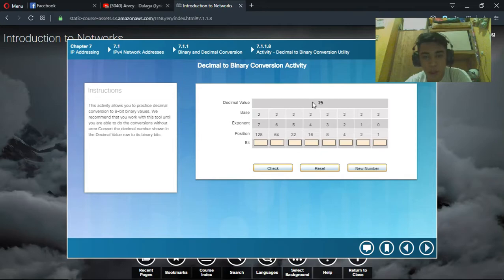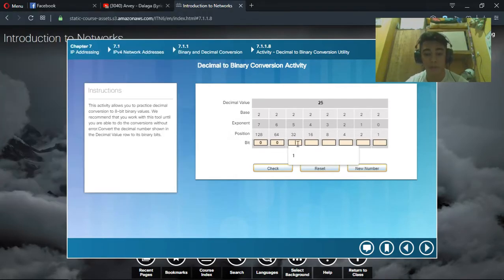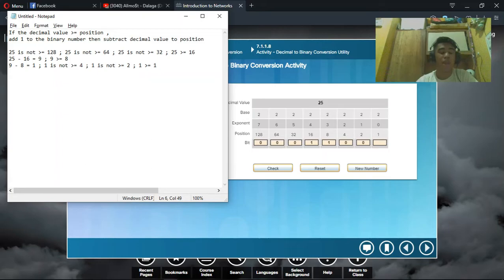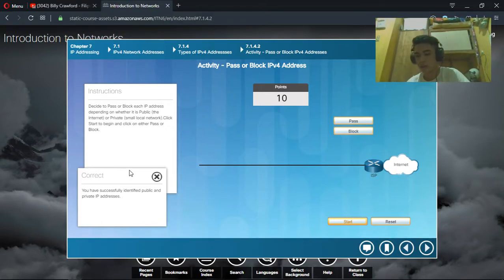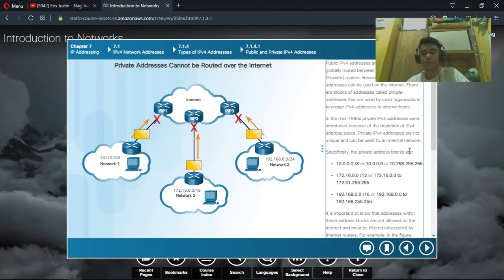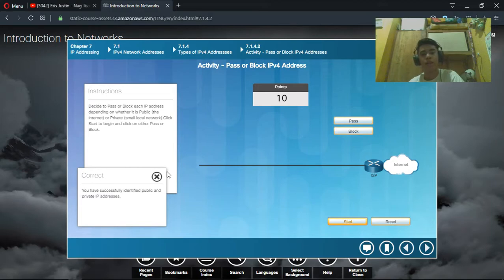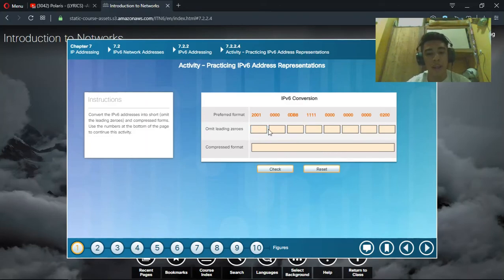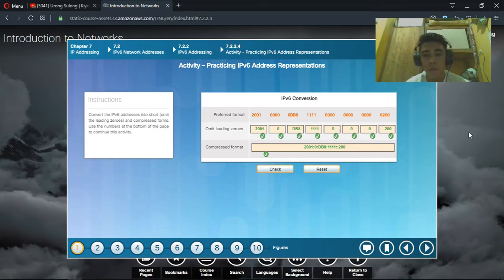Chapter 7 Tutorial